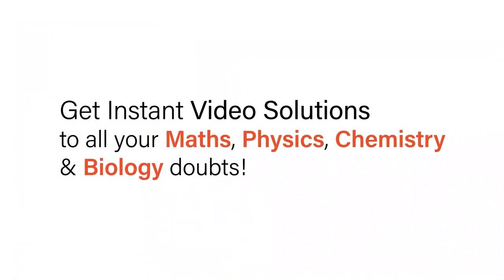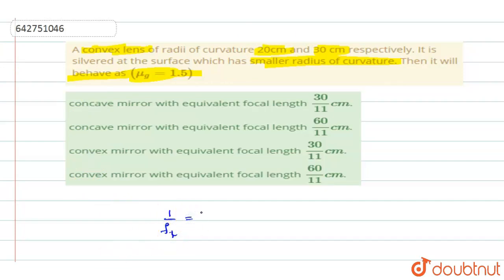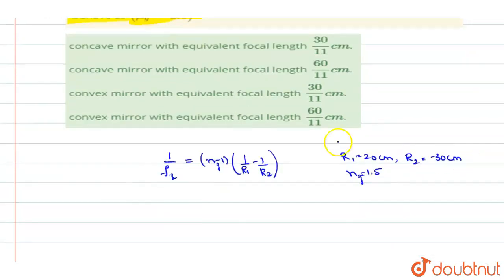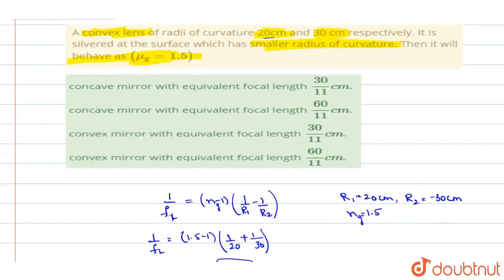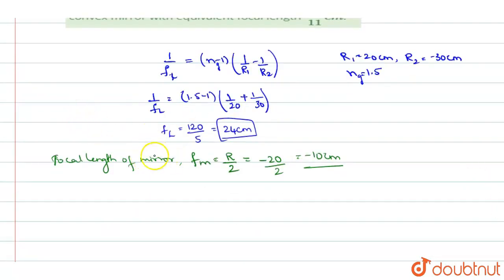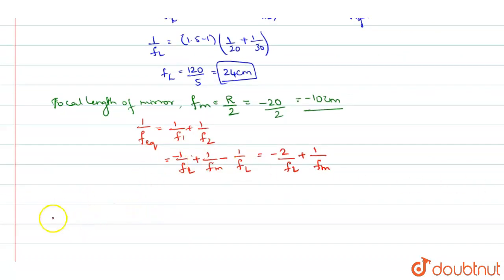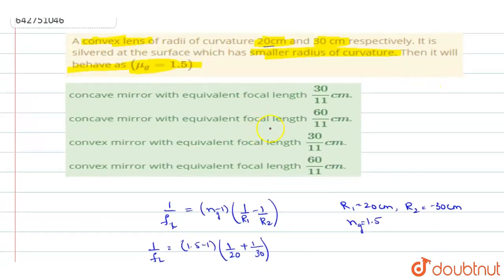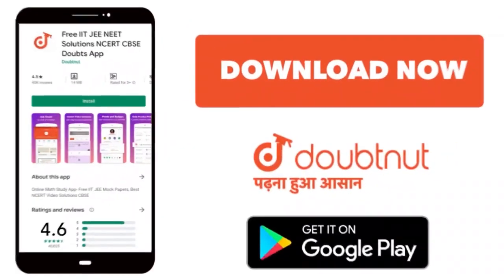A convex lens of radii of curvature 20cm and 30 cm respectively. It is silvered at the surface w...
A convex lens of radii of curvature 20cm and 30 cm respectively. It is silvered at the surface which has smaller radius of curvature. Then it will behave as (mu_(g) = 1.5)
Class: 12
Subject: PHYSICS
Chapter: RAY OPTICS AND OPTICAL INSTRUMENTS
Board:NEET

👉 Have Any Query? Ask Us.